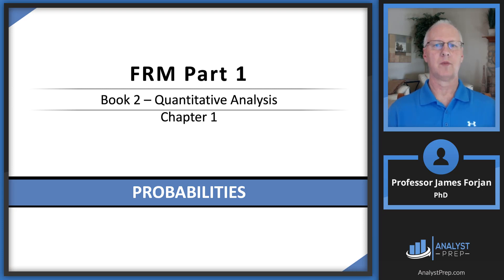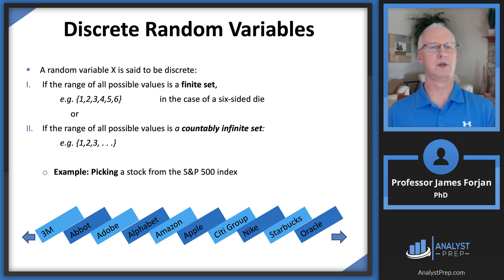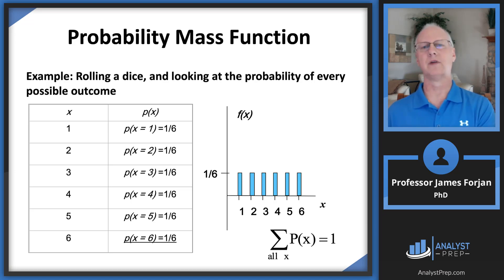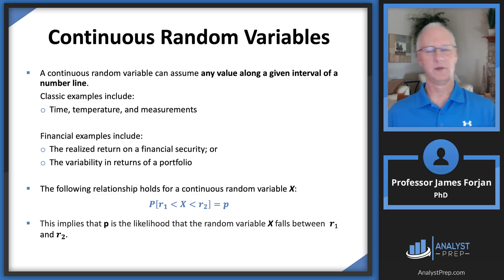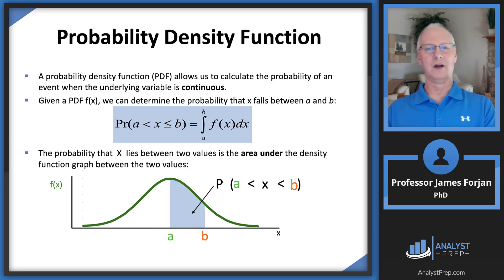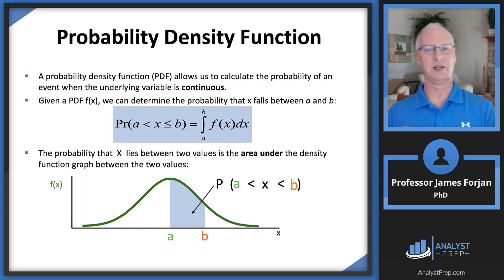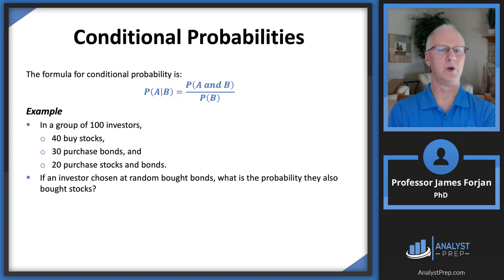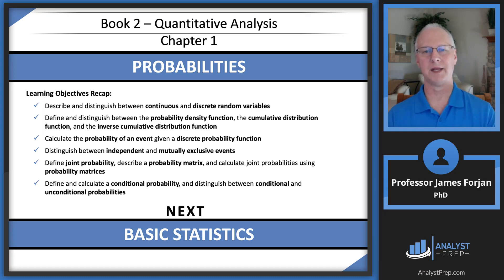Probabilities (FRM Part 1 2023– Book 2 – Chapter 1)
After completing this reading, you should be able to:
 - Describe and distinguish between continuous and discrete random variables.
 - Define and distinguish between the probability density function, the cumulative distribution function, and the inverse cumulative distribution function.
 - Calculate the probability of an event given a discrete probability function.
 - Distinguish between independent and mutually exclusive events.
 - Define joint probability, describe a probability matrix, and calculate joint probabilities using probability matrices.
 - Define and calculate a conditional probability, and distinguish between conditional and unconditional probabilities.

0:00 Introduction
1:17 Learning Objectives
3:46 Discrete Random Variables
5:05 Probability Mass Function
7:21 Continuous Random Variables
9:13 Probability Density Function
13:47 PDF vs. CDF
15:22 Inverse Cumulative Distribution Functions
16:16 Mutually Exclusive Events
18:19 Independent Events
20:26 Probability Matrices
22:56 Conditional Probabilities
26:51 Summary
27:05 Book 2 - Quantitative Analysis Chapter 1